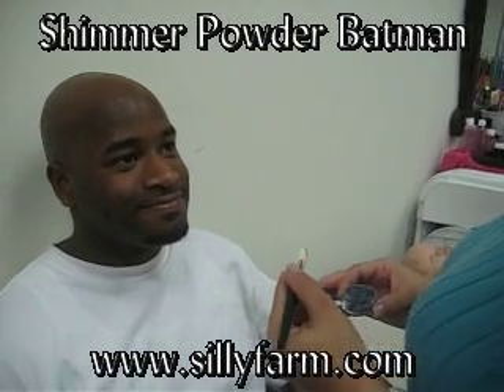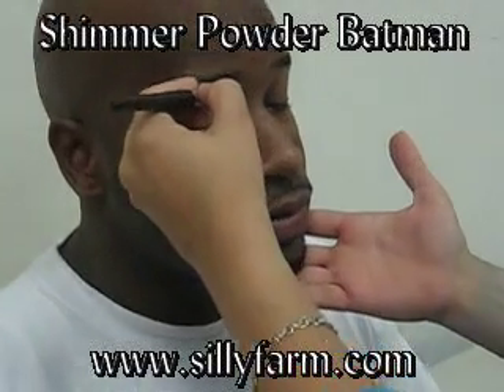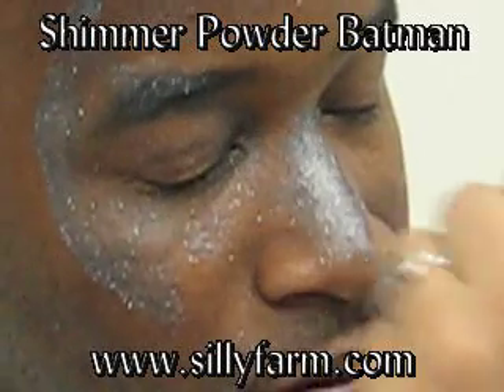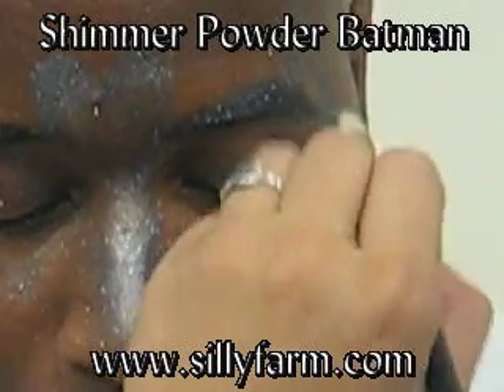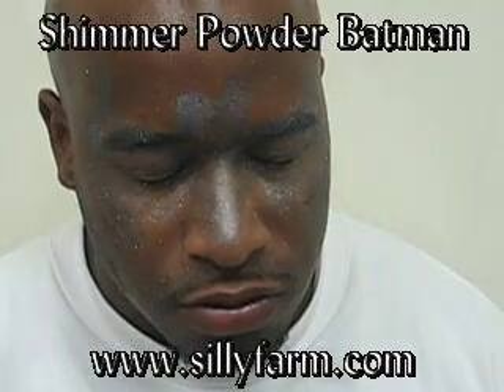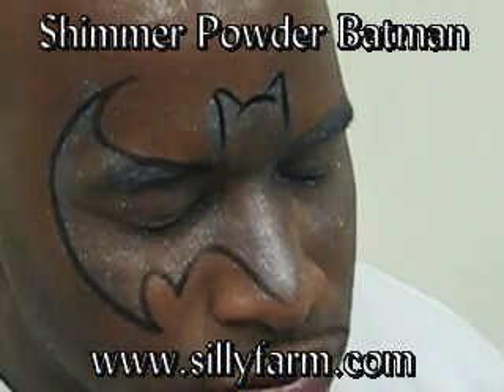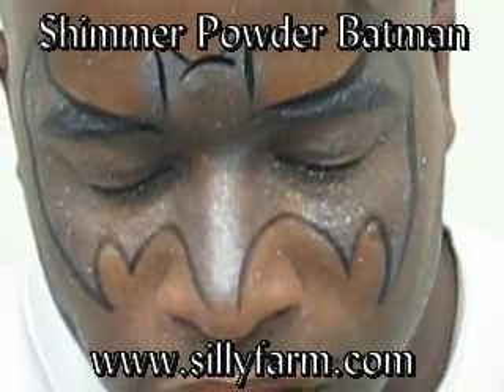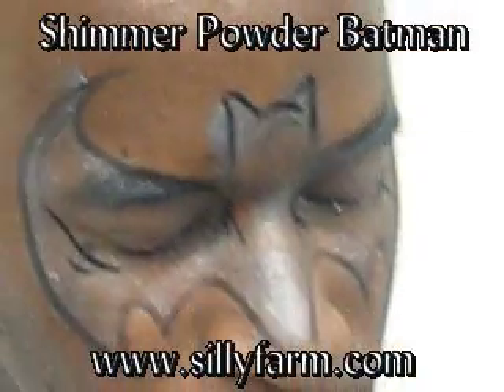Shimmer Powder Batman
Shimmer Powder Batman step by step